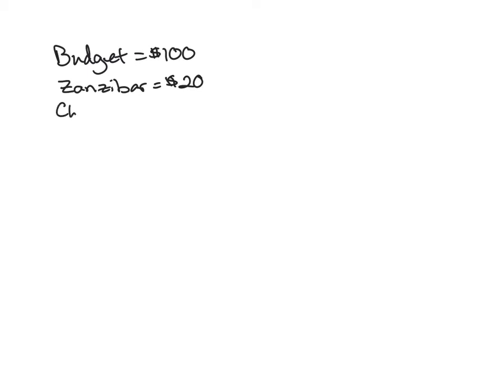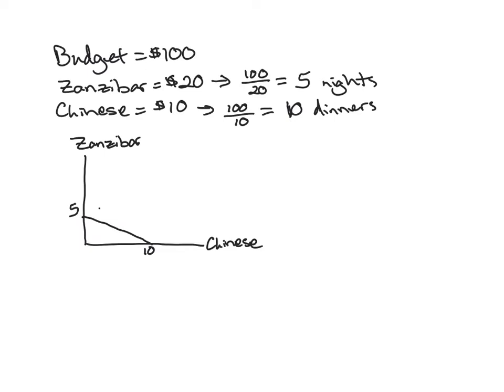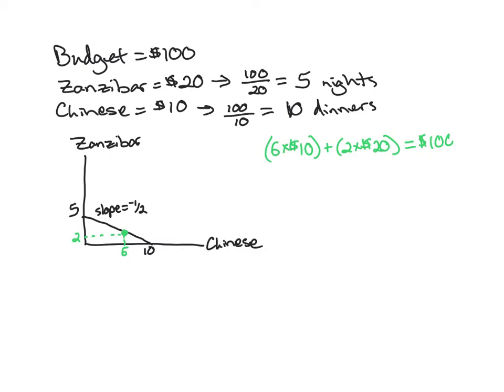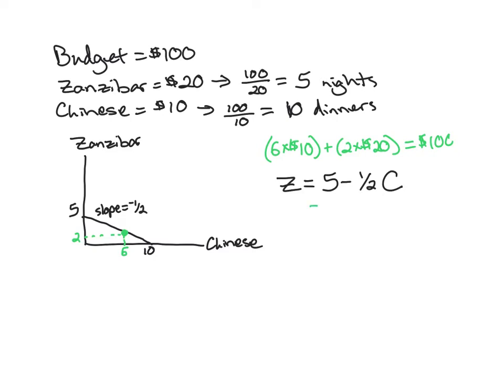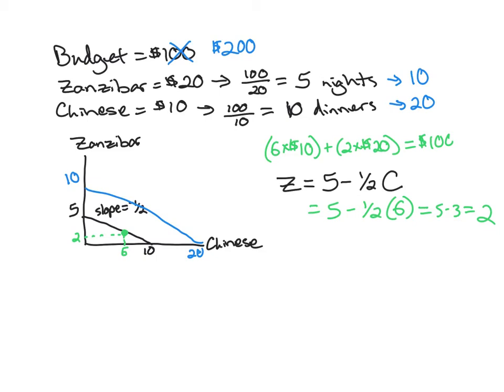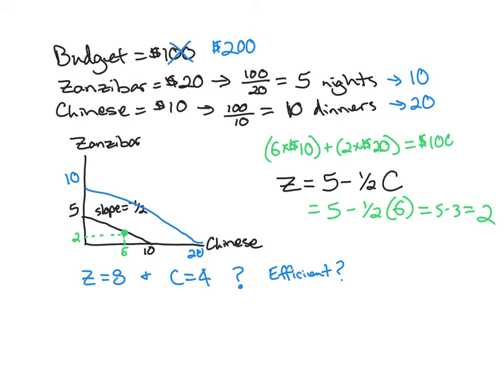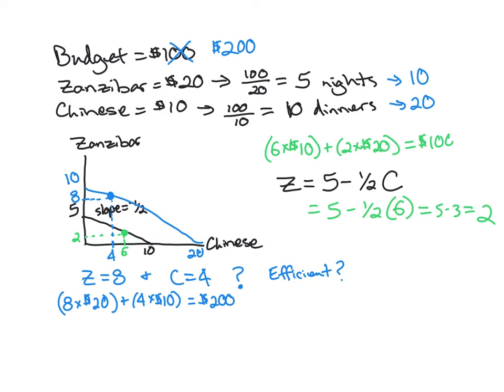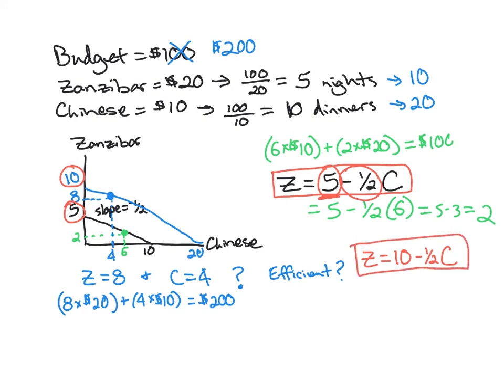Budget constraint example Mei